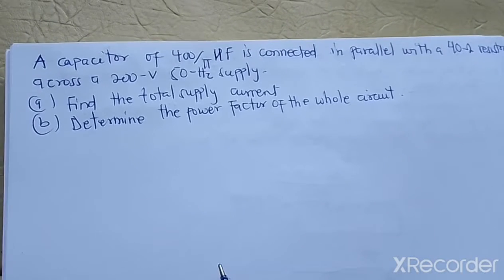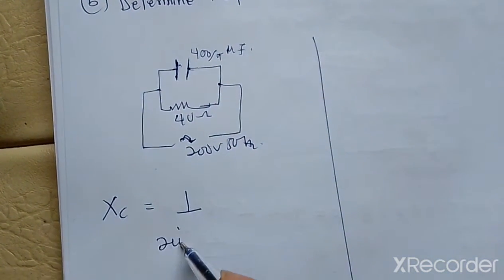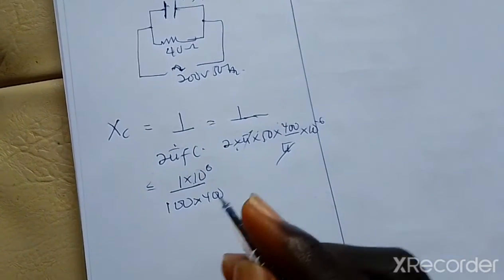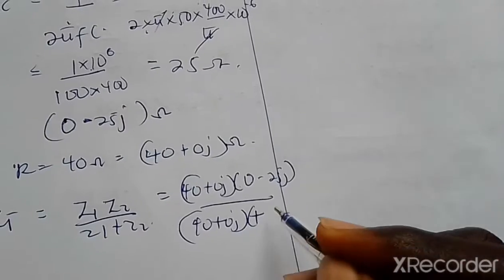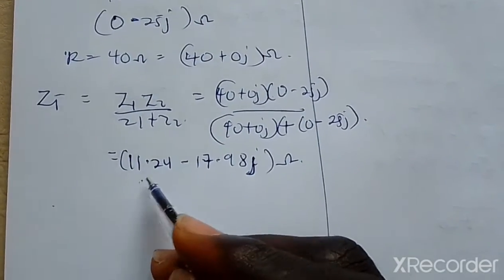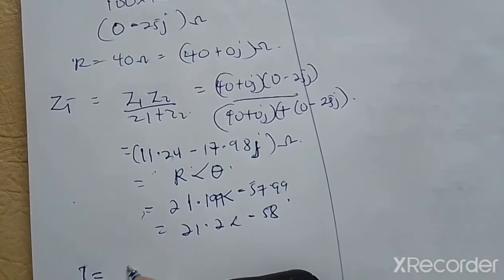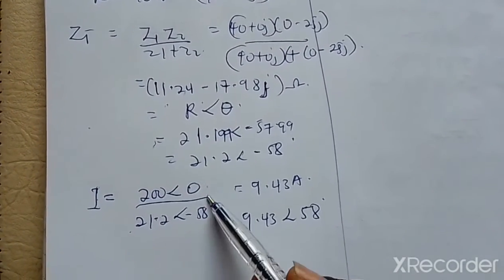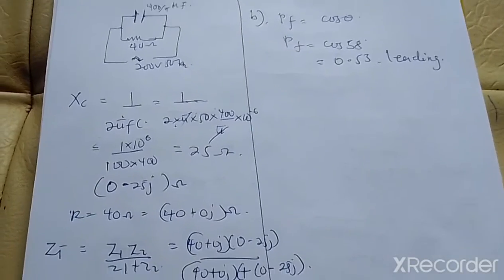2️⃣8️⃣.AC Circuit problem; computing complex notation in AC Circuit